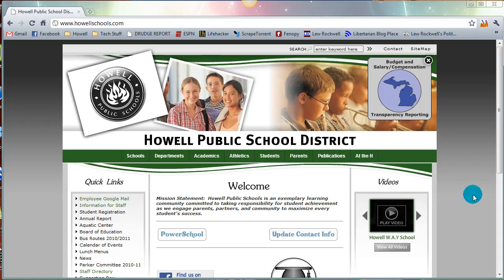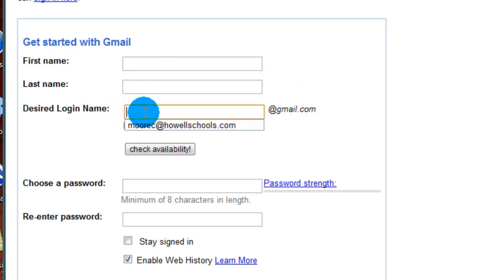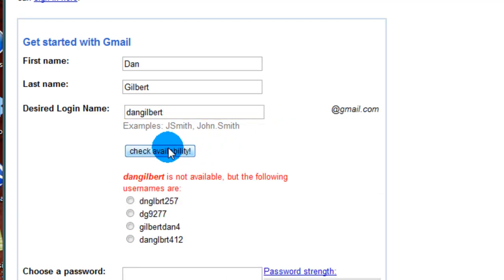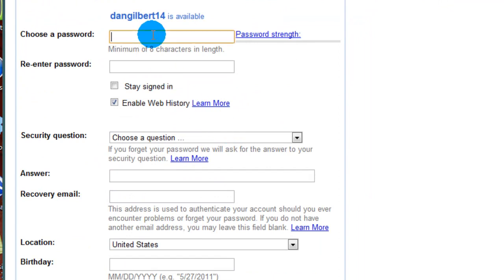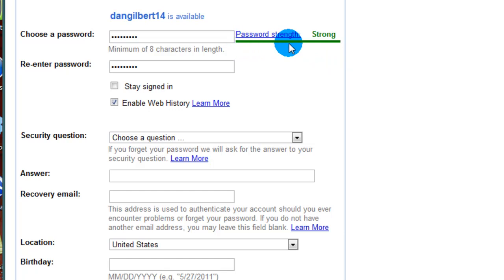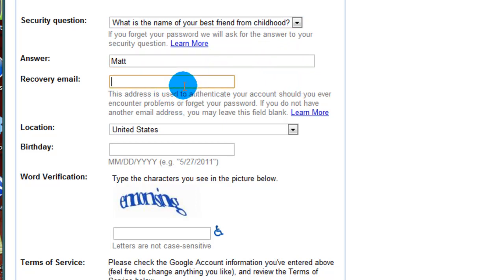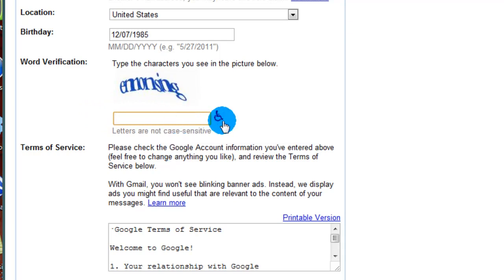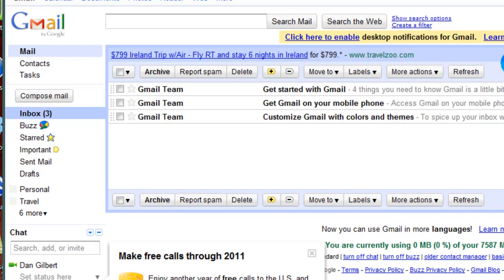Setting up your Gmail Account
How to set up your Gmail Account